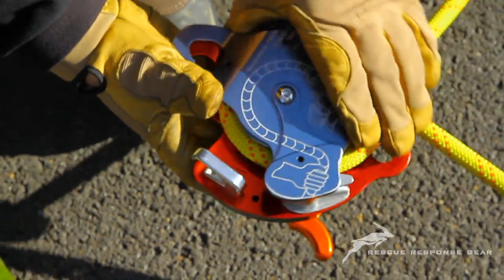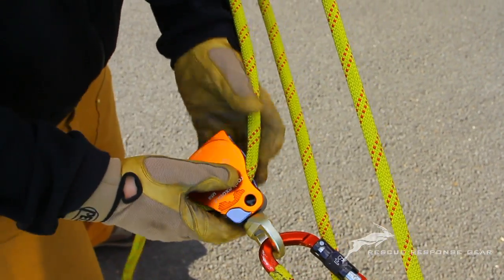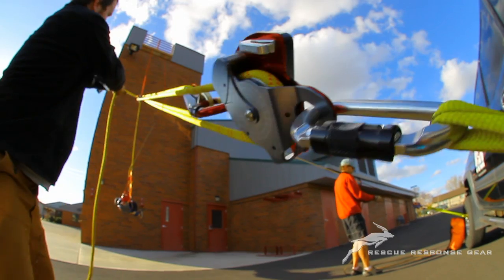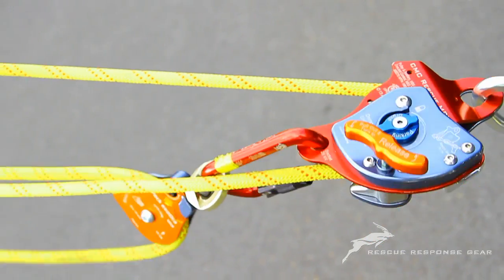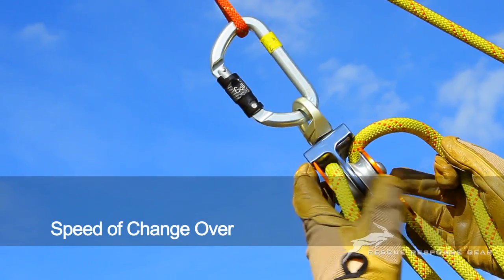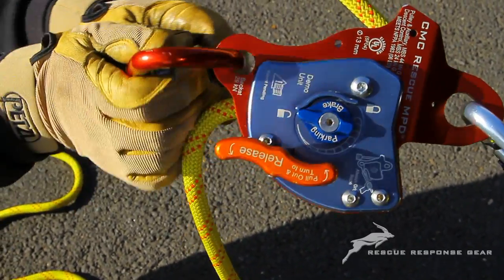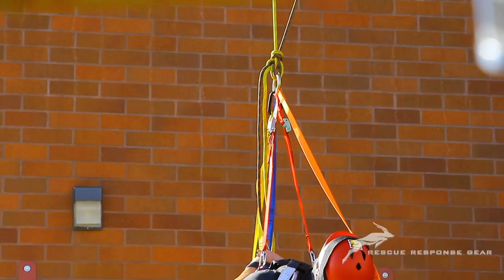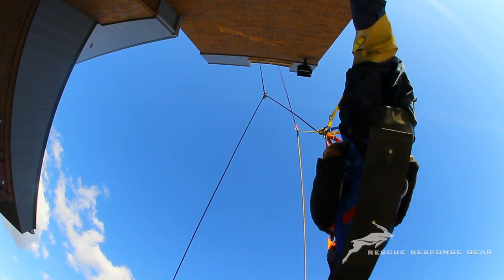The MPD: CMC Rescue Multi-Purpose Device | Block & Tackle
The CMC Rescue MPD, a Pulley + Rescue Belay + Descender, a true multi-purpose device, was developed during four years of research & testing. The CMC Rescue MPD™ is the next major advance in technical hardware for professional rope rescuers... A multi-purpose device that performs all functions for main lines, belay/safety lines, tag lines and hoisting lines.

The CMC Rescue MPD™ is truly a multipurpose device for your technical rescue systems. The flexibility and versatility of the MPD reduces the number of components in a rescue system, reduces the training requirements and simplifies system rigging. The result is a safer and more efficient rescue.

For the purpose of lifting or moving heavy loads a block and tackle system consists of two or more pulleys connected by one common cord or rope that is threaded between the pulleys. As most know, pulleys are simply wheels on axles designed to assist or direct movement of the rope along the grooved circumference of the wheel.  One pulley alone can be utilized to lift loads and apply forces to transmit power, but incorporating multiple pulleys into a system decreases the amount of applied force required to transmit the power to move the load.

A pulley, also known as a sheave or drum, most commonly has a groove on the wheel's outside edge along the perimeter of the wheel between two flanges around the pulley's circumference. The cord or rope is the drive element of the pulley or pulley system. When the rope in a pulley is pulled upon, the force applied to the rope compresses it against and into the V groove between the flanges of the pulley wheel creating sufficient friction to move the wheel, rotating the pulley wheel around its axle.

Multiple pulleys can be configured to form a block and tackle system for the purpose of providing a mechanical advantage to apply large forces in order to lift or move the heavy load more easily than with one pulley. Two pulleys together in a system form blocks. Blocks are arranged in such fashion that one moves with the load while the other is in a fixed position. The assembly of a set of two blocks with the rope threaded around the respective pulleys is called tackle. The rope threaded around the pulleys is referred to as reeving. The rope or cord that is reeved through the pulleys provides a mechanical advantage.  Mechanical advantage amplifies the force applied to the rope allowing for the moving or lifting of the load with less initial, original force. The end result is a system of pulleys that moves and lifts loads more easily while less force is applied when pulling upon the cord or rope.